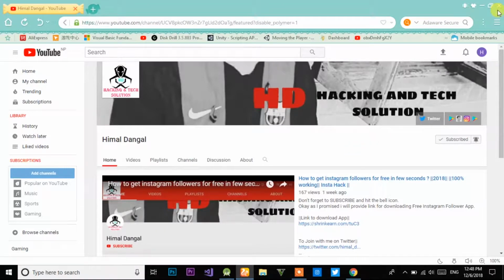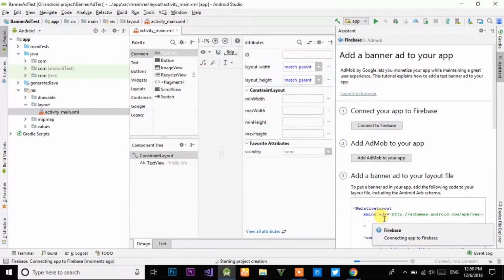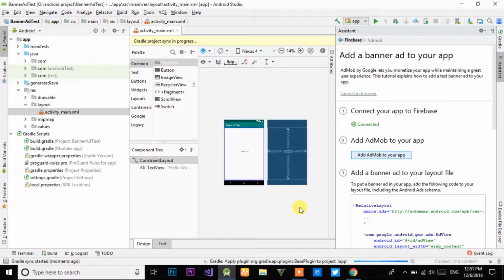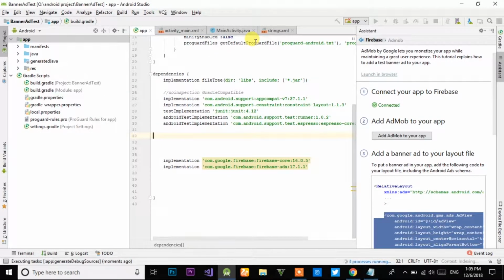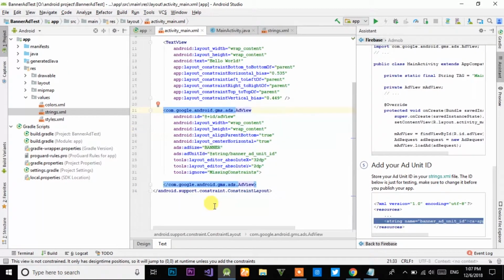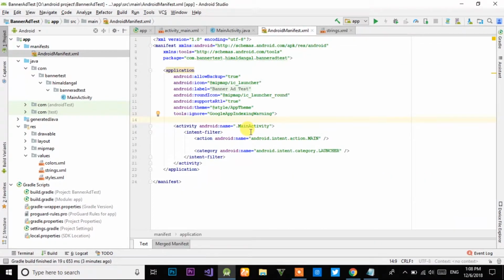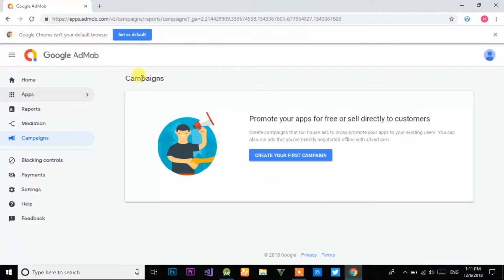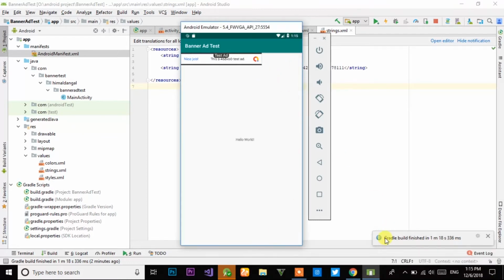AdMob Android tutorial - Banner Ads Implementation || Android Studio || step by step || Firebase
Okay as I promised i will provide  link
To download codes.